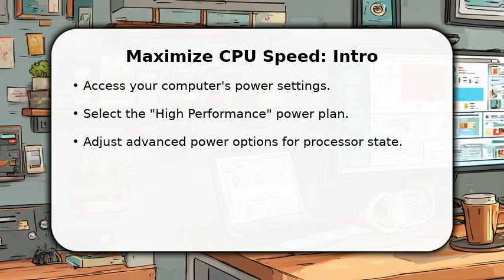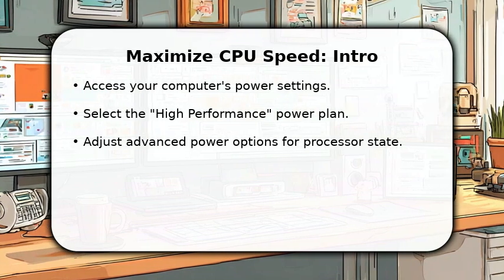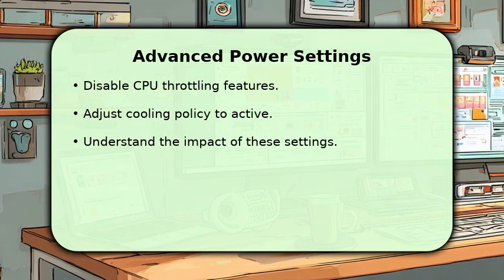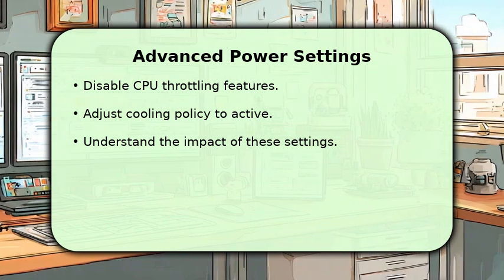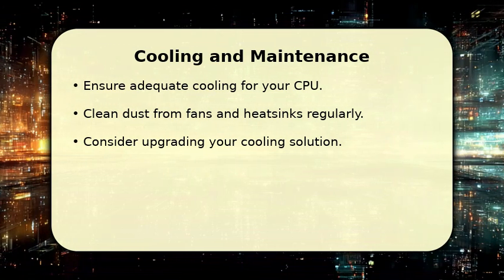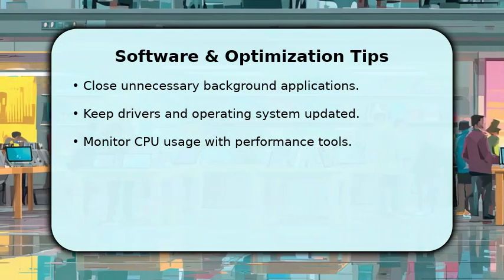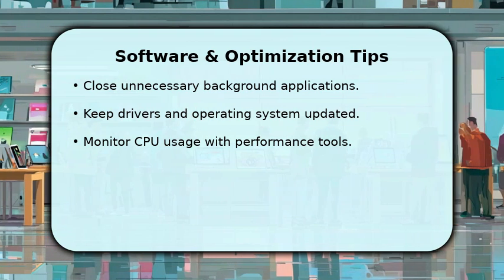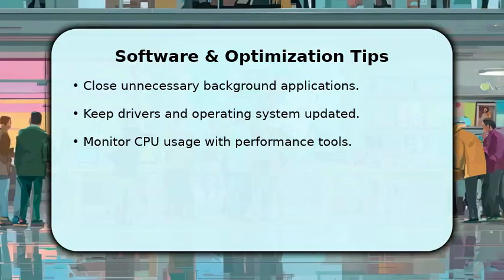How to Use Max Speed of CPU 2025 - Easy Guide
▸ :^) Unlock the full potential of your computer's processor and experience unparalleled speed with this easy-to-follow guide. This video will walk you through the essential steps to safely utilize the maximum speed of your CPU, ensuring optimal system performance for gaming, video editing, or demanding applications. Learn expert tips and tricks for processor optimization, understand key settings to boost your computer's performance, and discover how to monitor and maintain your CPU's health while running at its highest clock speed. We demystify complex technical jargon, providing clear instructions for anyone looking to unlock their computing power. This comprehensive tutorial covers everything from basic tweaks to advanced configurations, designed to help you achieve peak performance. Get ready to transform your user experience and make the most of your hardware, all without the need for advanced technical knowledge. Improve your PC's responsiveness and efficiency today. Elevate your productivity and gaming with these straightforward optimization techniques.